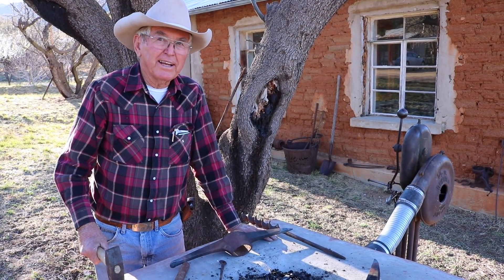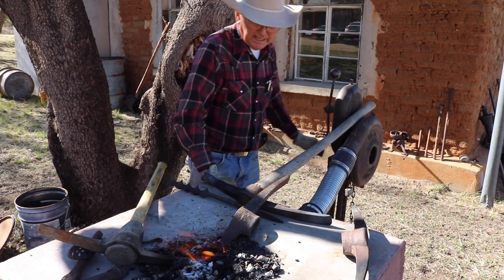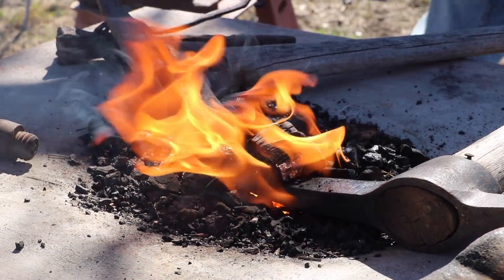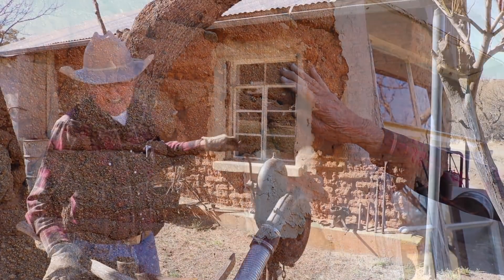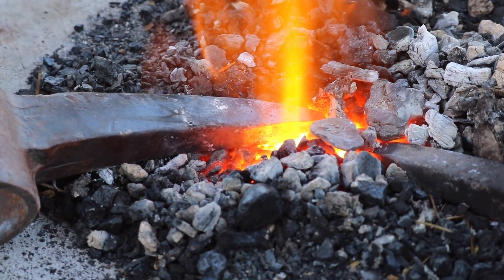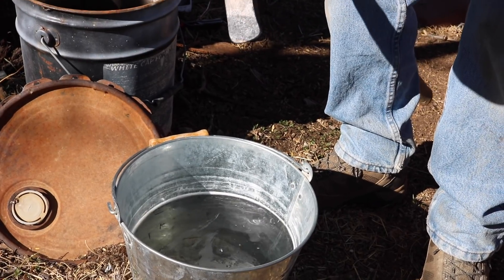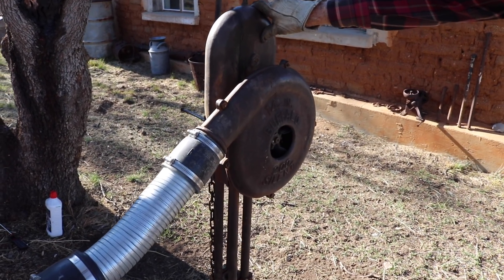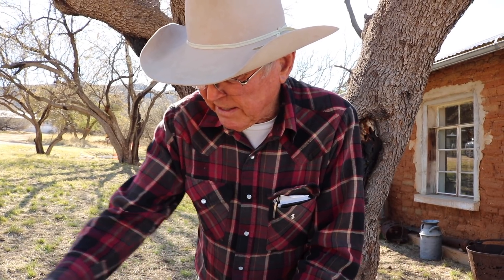Sharpening Steel with a Forge and Anvil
Learning how to sharpen steel picks with a forge, anvil and some old time blacksmithing wisdom.  Today my wife's grandfather, Papa Lynn, shows me the ins and outs of this old time method of sharpening and tempering heavy steel hand tools like picks, digger bars, etc,.

For those that don't know, my wife's family originally homesteaded in this area over 100 years ago and still remain.  They lived off the land, mined, farmed, ran cattle and a host of other things to make ends meet over the years.  They are a wonderful family and have a rich history in the area.  I'm very blessed to have married into this wonderful bunch of folks!

Please let me know if you have any questions. Joe

Homesteadonomics

homesteadonomics, homesteading, blacksmithing, anvil, tempering, steel, forge